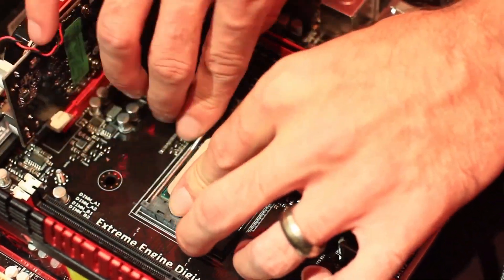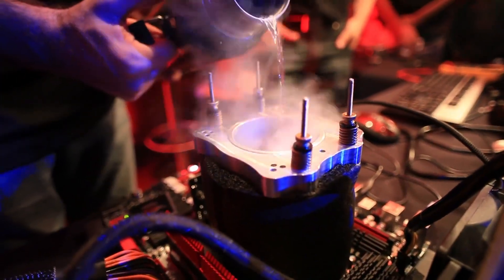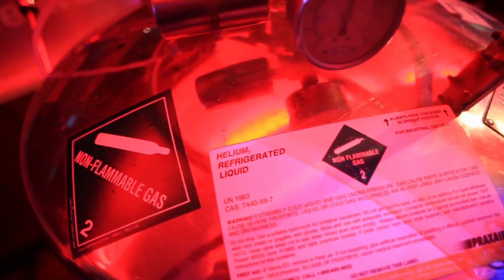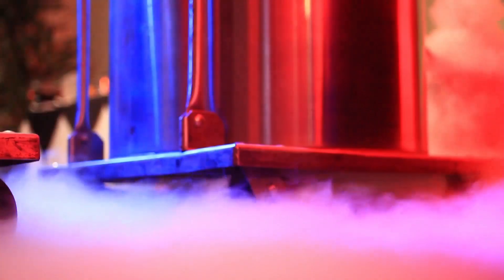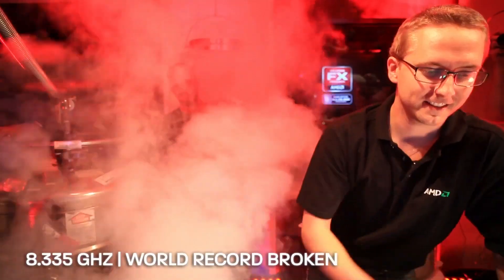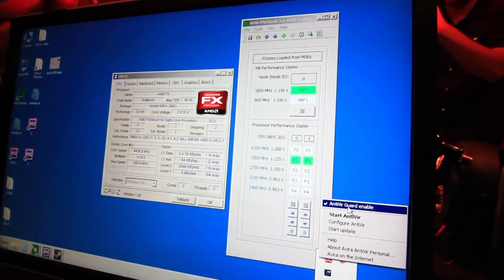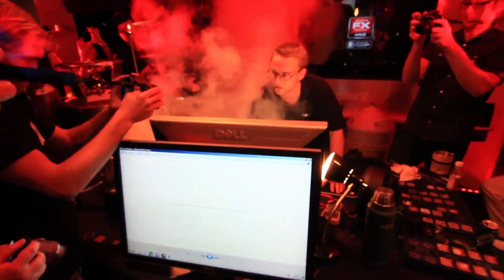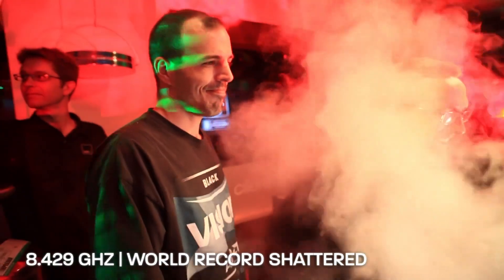Acojonante!! Mira!!🙈🙉👍Overclocking Máxima Velocidad Procesador AMD FX 8429 Ghz!!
Récord mundial Guinness. A Flipar!!😎👍